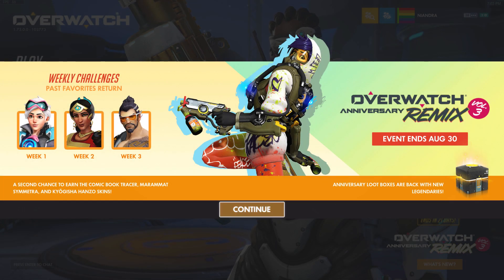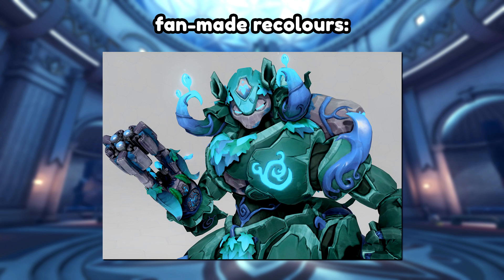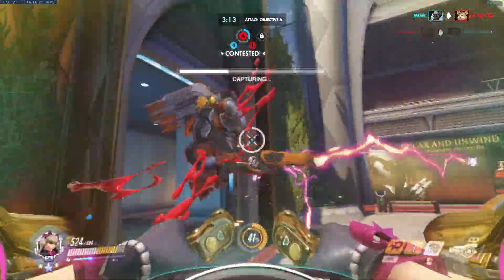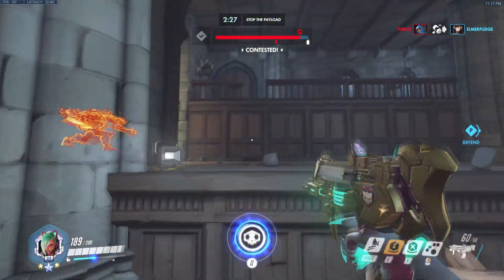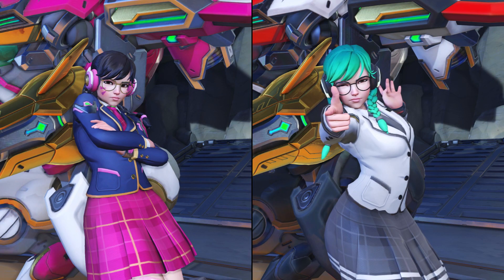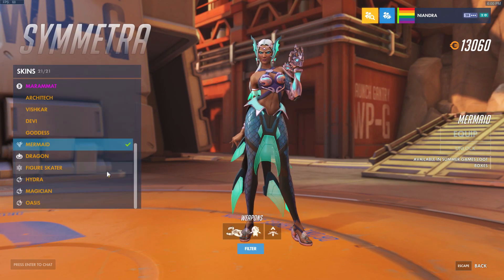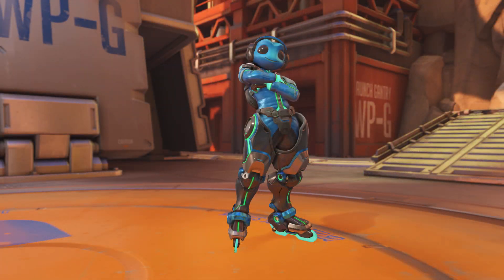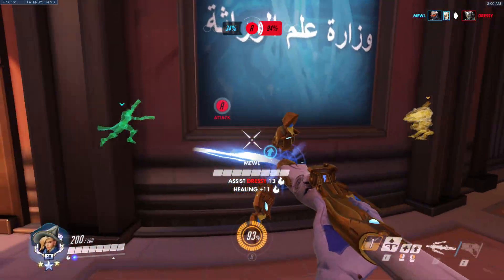Overwatch - RANKING *EVERY* REMIX SKIN!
Overwatch's Remix Volume 3 has been released and brought us six new skins of varying degrees of quality! This is the final event before we move into Overwatch 2 on October 4th, so I thought I'd do a video ranking every remix skin we've gotten, from Snow Owl Ana to Varsity DVa.

00:00 - Introduction
00:14 - 18. Mechatron Pharah
00:35 - 17. Arctic Ops Baptiste
01:18 - 16. Steelhardt Reinhardt
01:43 - 15. Noxious Roadhog
02:09 - 14. White Cat DVa
02:36 - 13. Tagged Tracer
03:08 - 12. Neon Cat Sombra
03:29 - 11. Proteus: 76
03:55 - 10. Demon Genji
04:13 - 9. Varsity DVa
04:42 - 8. Evermore Reaper
04:58 - 7. Zealot Genji
05:17 - 6. Dark Wolf Hanzo
05:32 - 5. Hydra Symm
05:47 - 4. Genjiman Genji
06:17 - 3. Poison Dart Lucio
06:56 - 2. Night Owl
07:20 - 1. Number one.